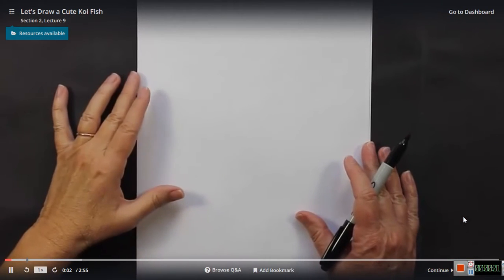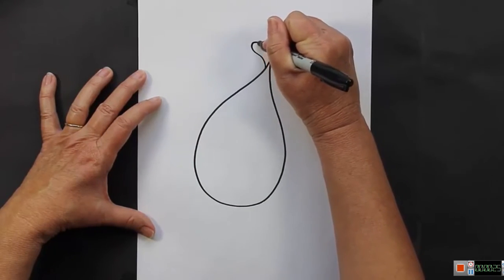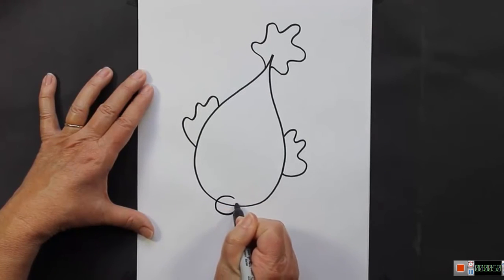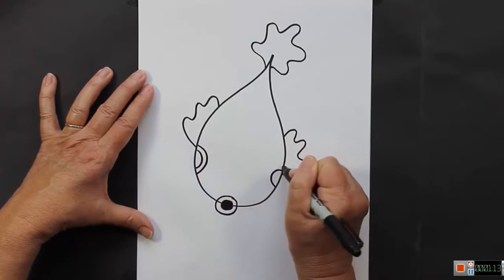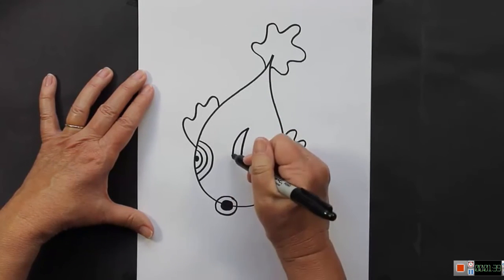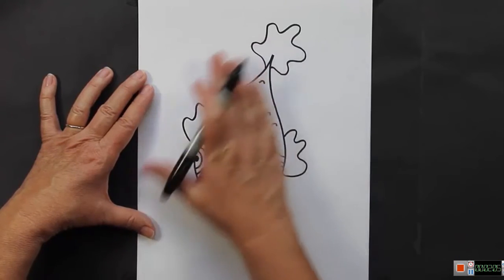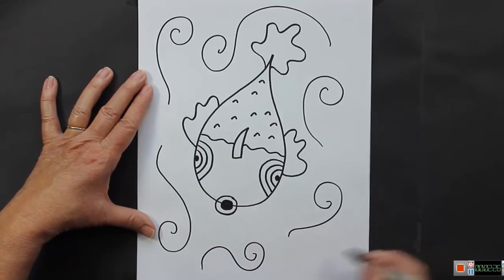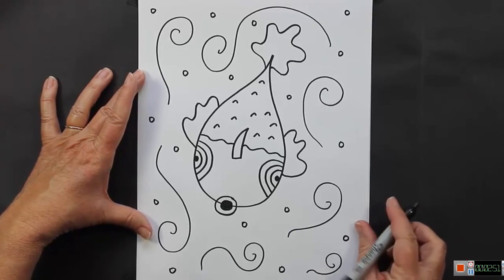Let's Draw a Cute Koi Fish ☛ Drawing DOT 🔥🔥🔥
Share is caring. More you share the more you learn. So, Don't stop sharing.